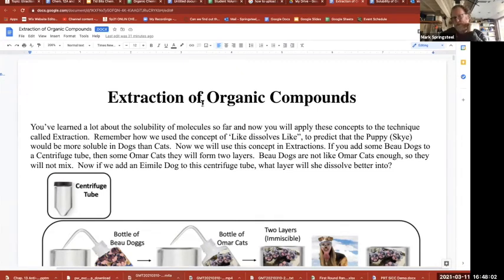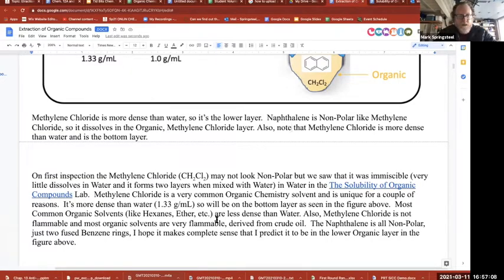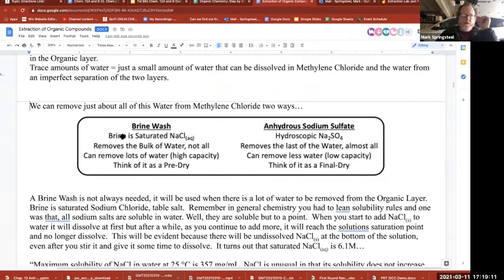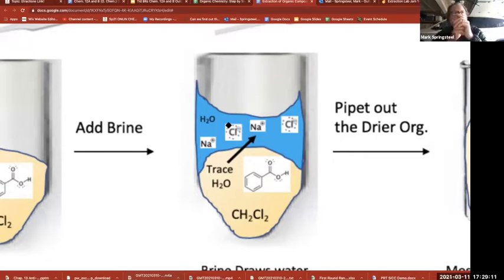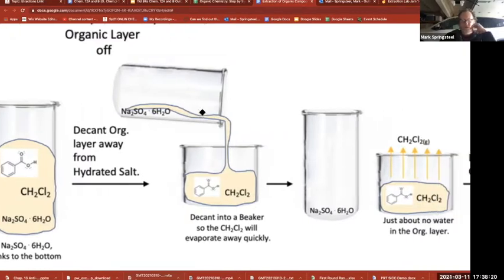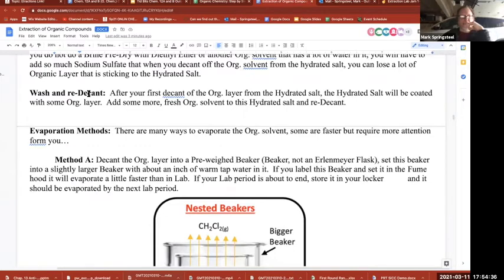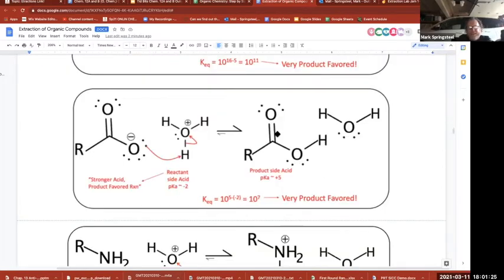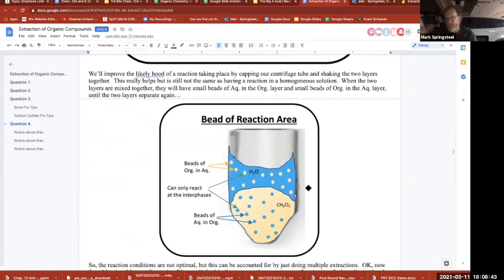Extraction of Organic Compounds Part 1: Extraction Theory